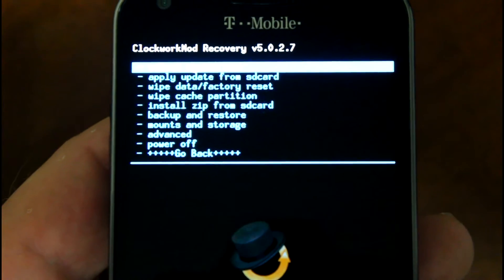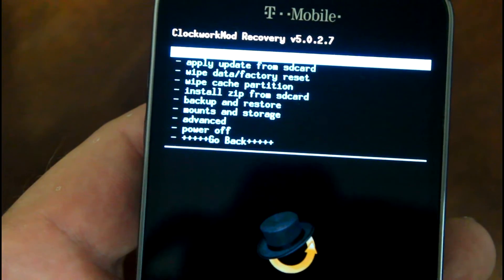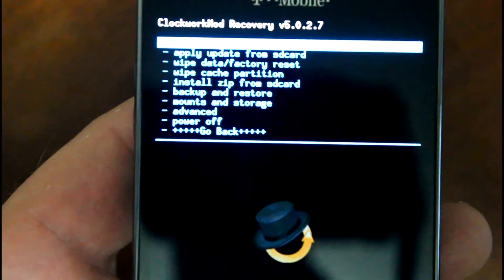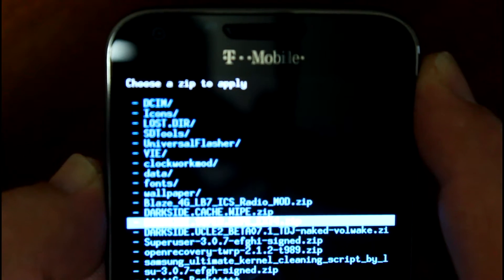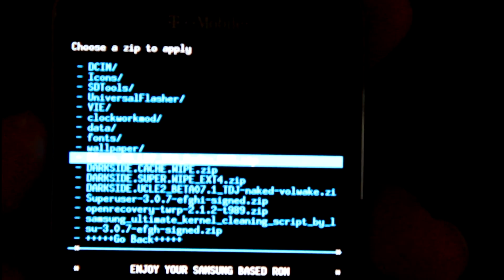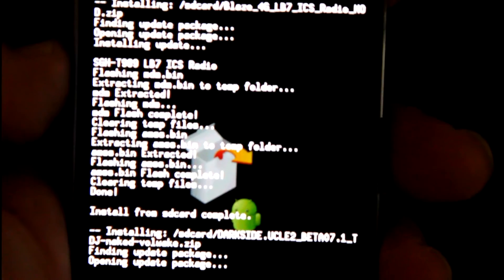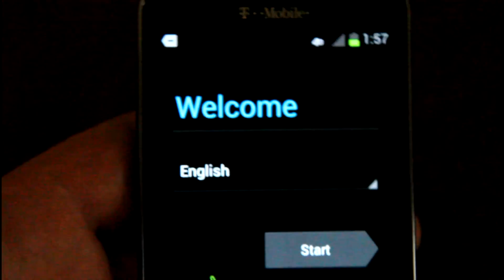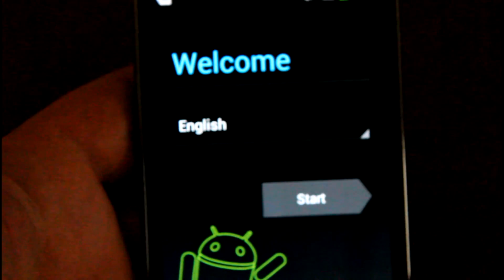Flashing ICS ROM from GB using ClockworkMod Recovery 5.0.2.7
This is a basic tutorial on flashing a ICS ROM coming from GB ROM. ICS ROM flashed in video is DARKSIDE.UCLE2 Beta 7.1